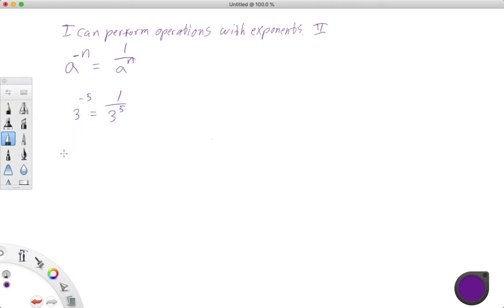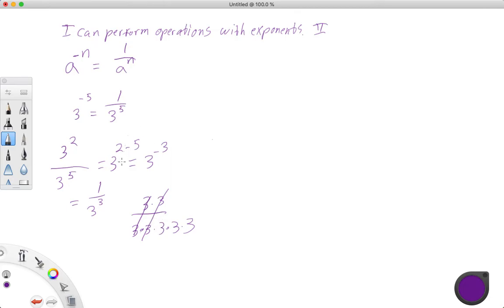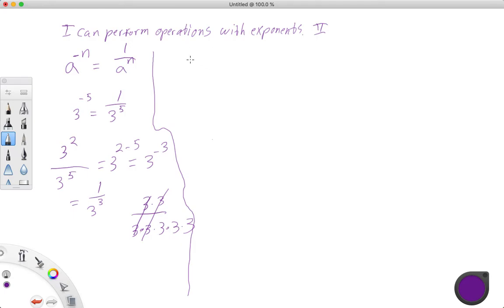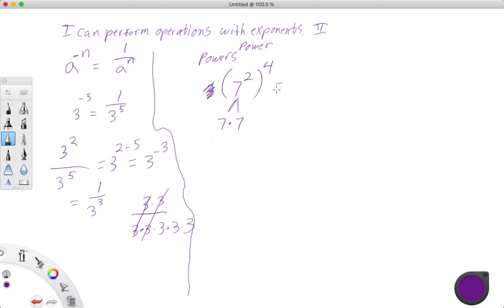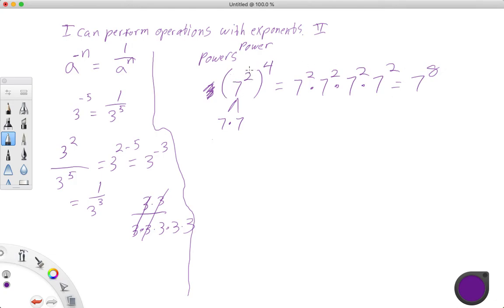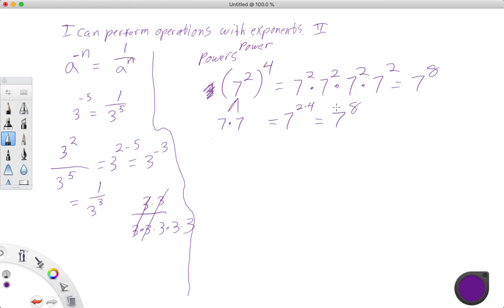Properties of Exponents II